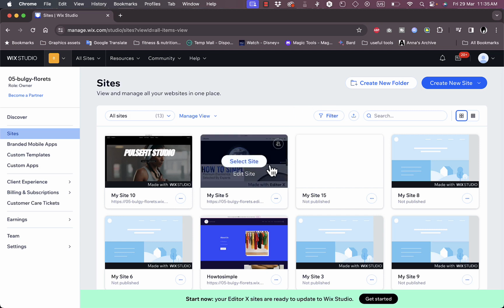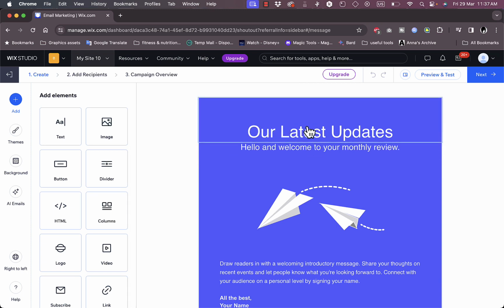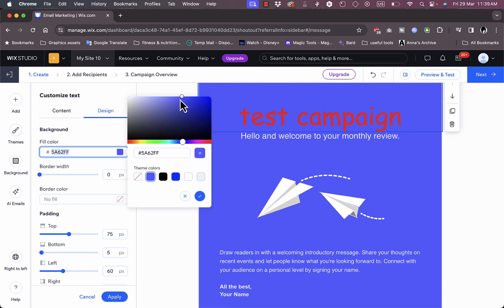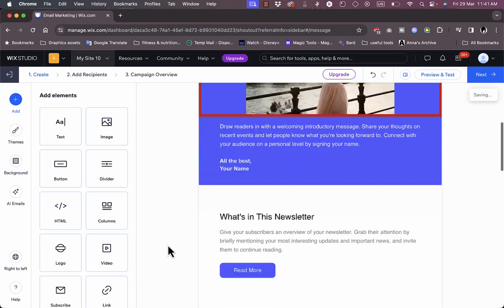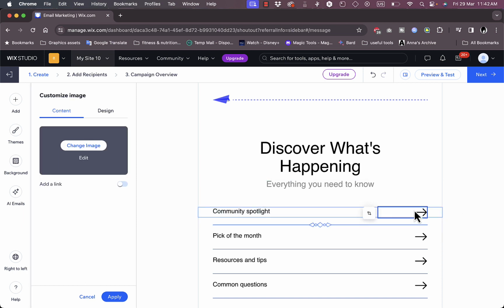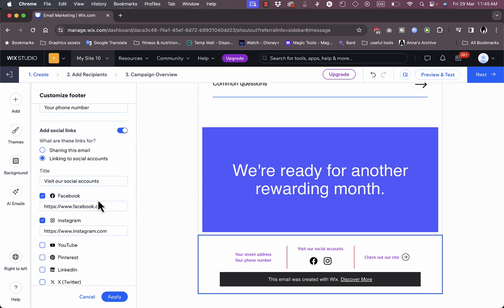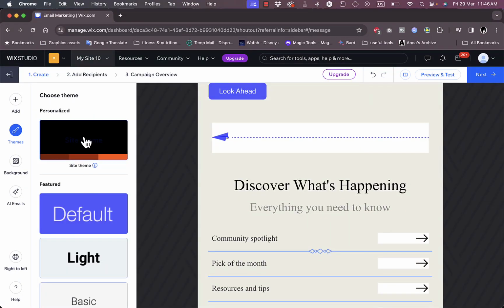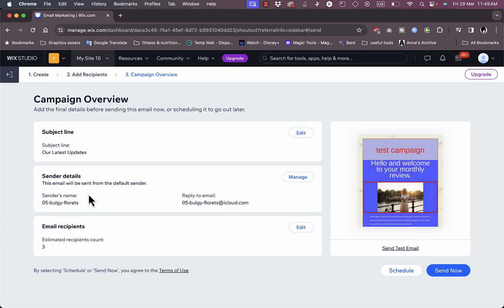Wix Email Marketing Tutorial for Beginners | How to Send Emails With Wix